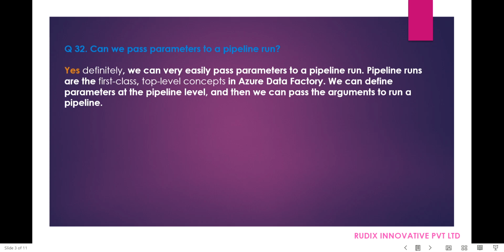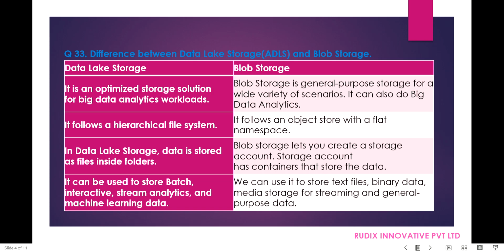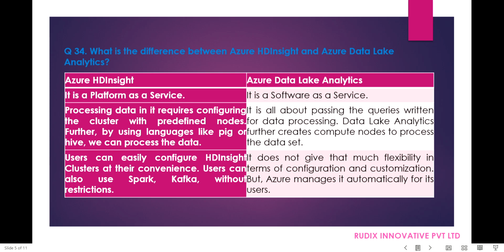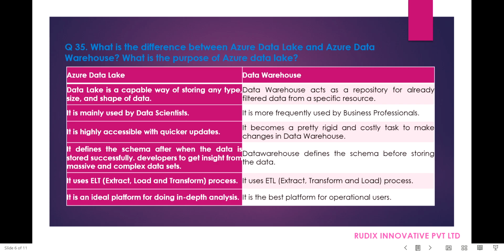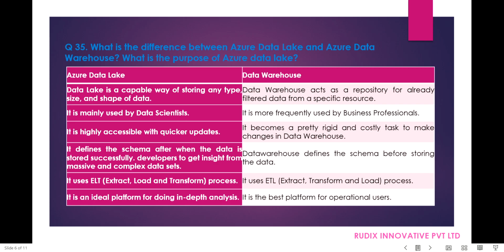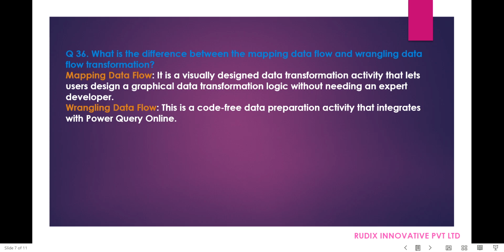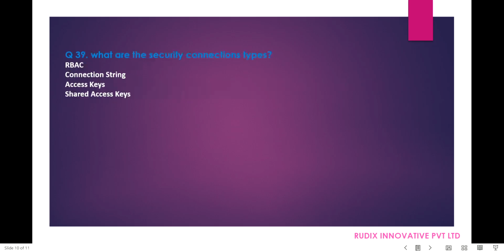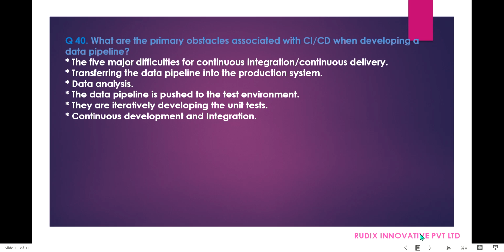Most MNC Companies Frequently Asked Questions in Azure Data Factory (ADF) - Part 04